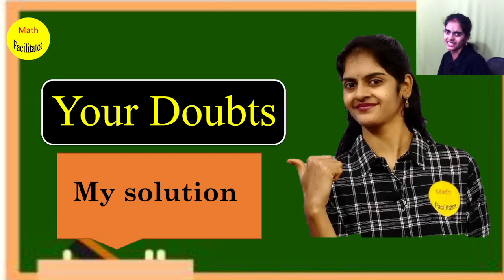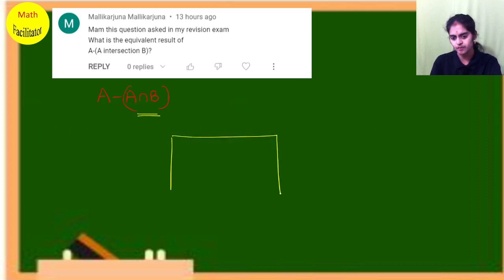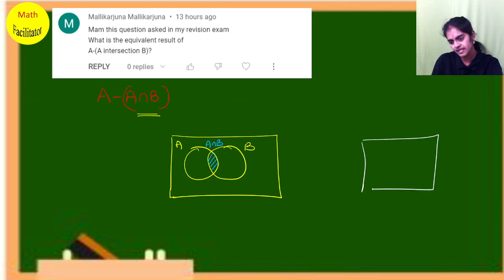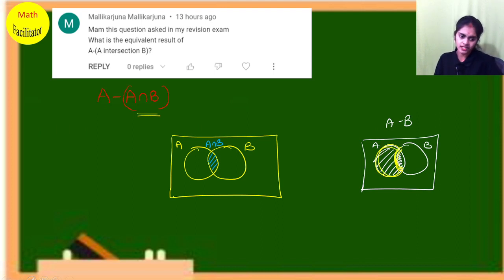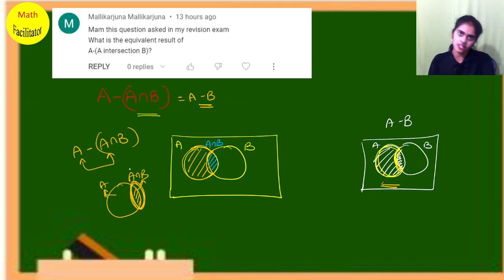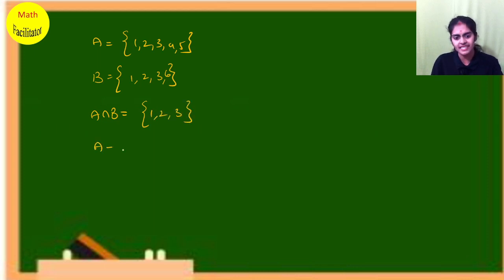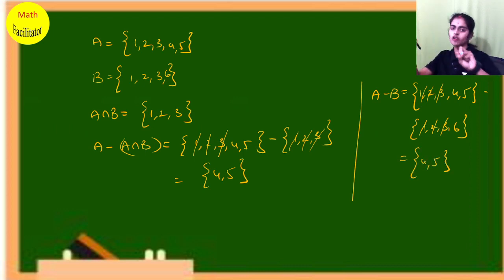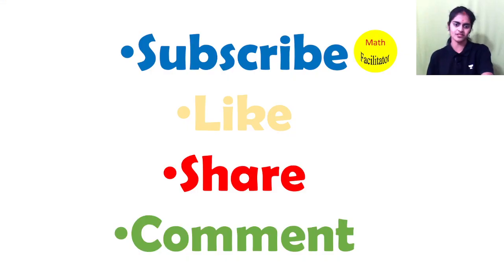Your Doubts - My solution 2 | Class 10 | Telangana | Andhra Pradesh